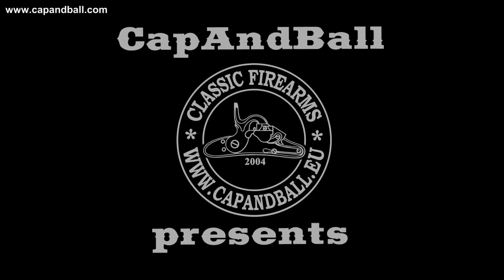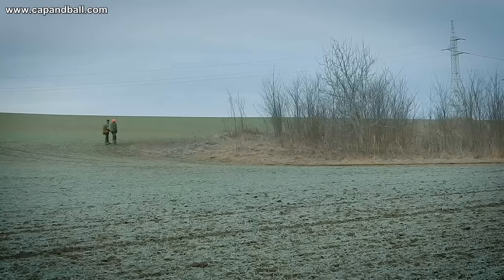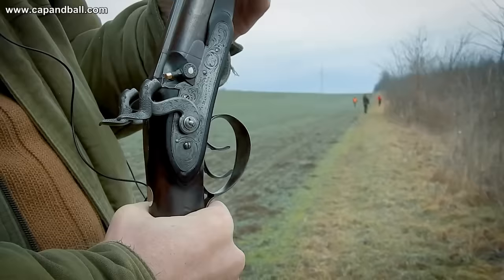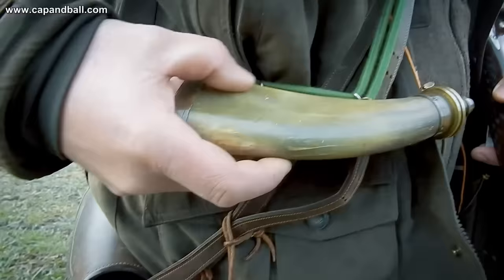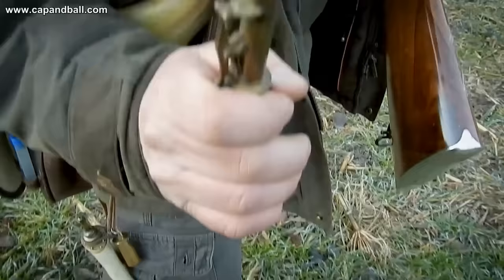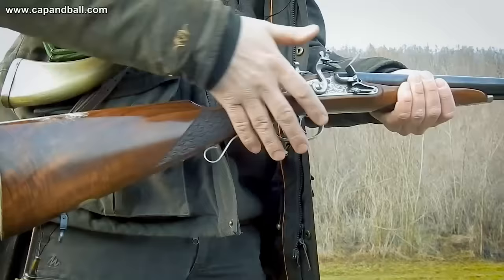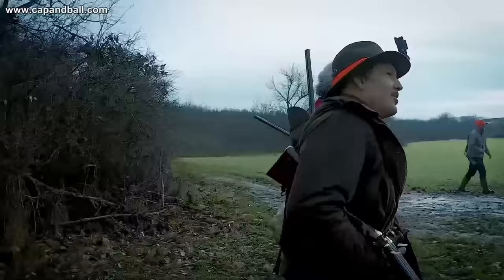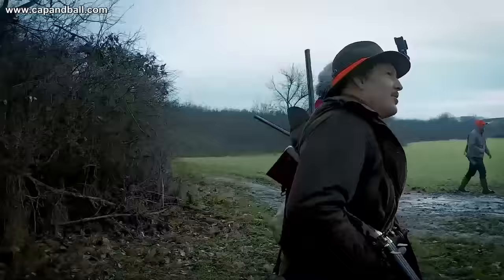Muzzle loading pheasant hunt with flintlock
Spending some enjoyable time pheasant hunting with muzzle loaders.
For buying Capandball Civil War cartridge boxes